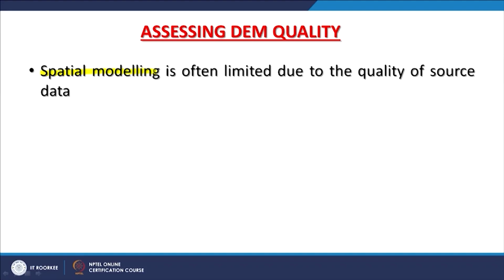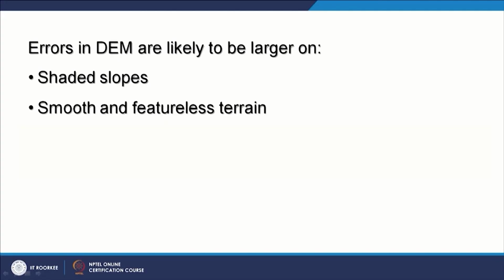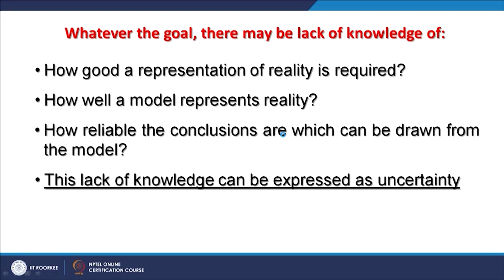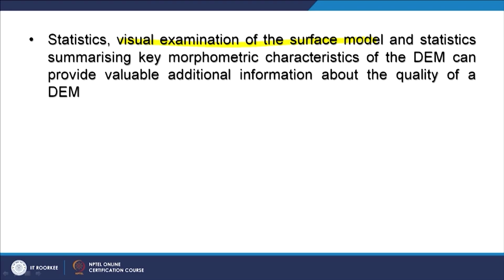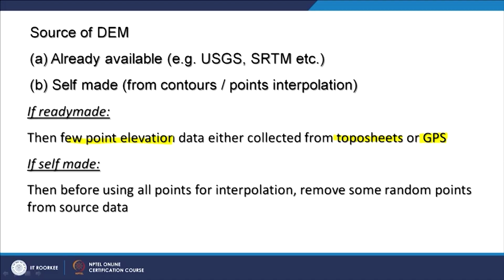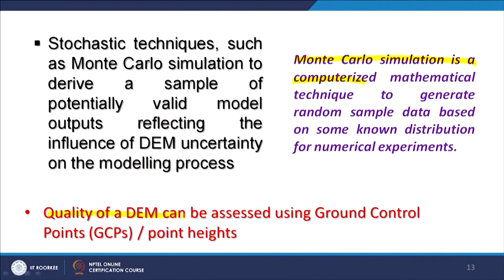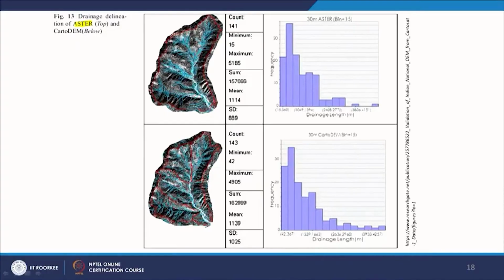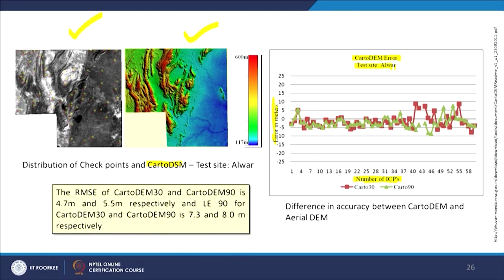How to assess quality of a DEM